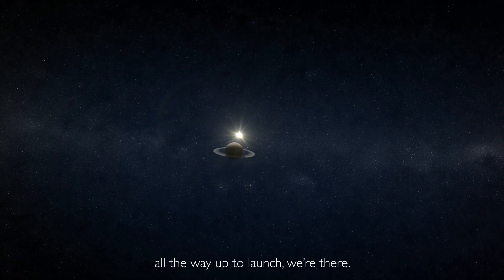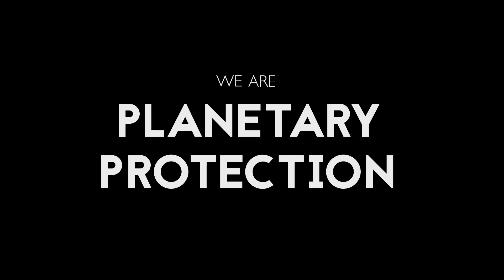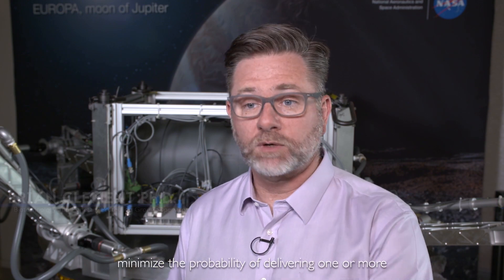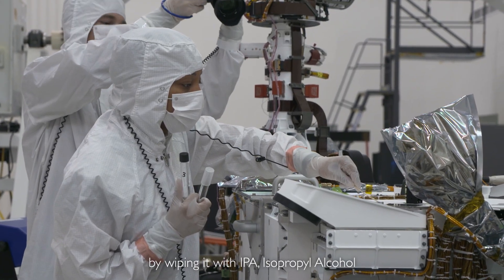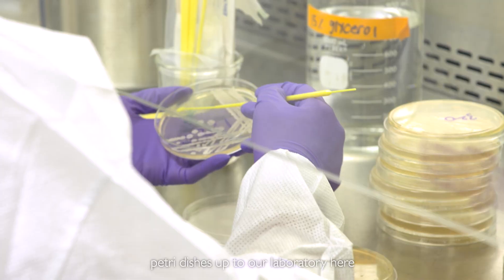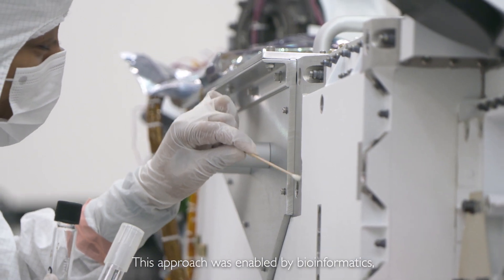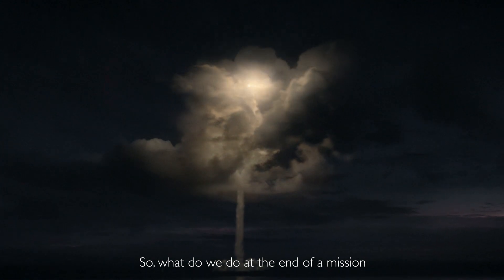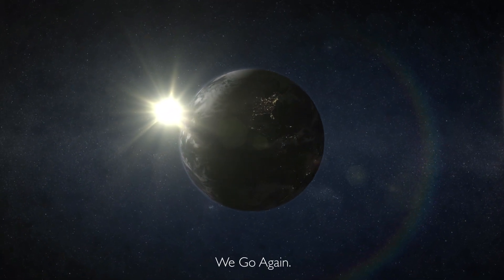We Are Planetary Protection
The mission of Planetary Protection at NASA’s Jet Propulsion Laboratory is to promote the responsible exploration of the solar system by implementing and researching state-of-the-art technologies that ensure spacecraft meet stringent cleanliness requirements to prevent forward contamination (microbial contamination of the solar system by spacecraft that we launch from Earth) and backward contamination (extraterrestrial contamination of the Earth and Moon by way of sample return missions). In support of these goals, planetary protection at JPL seeks to advance spacecraft cleanliness, sterilization, and validation technologies for NASA's solar system exploration missions to protect the science, and Earth.